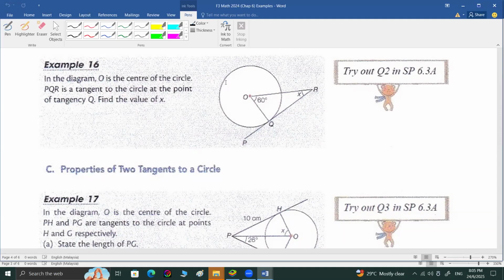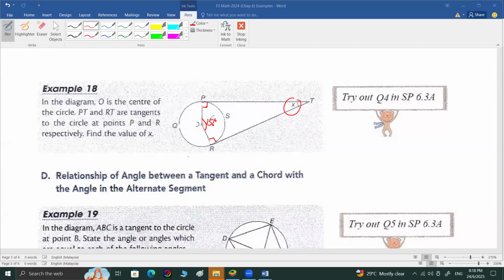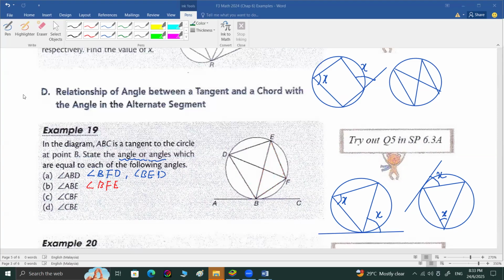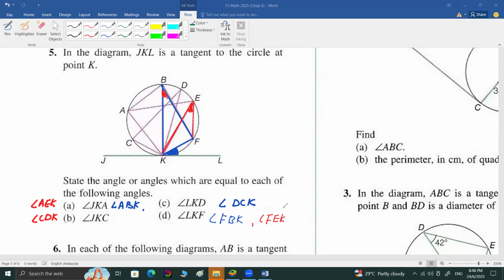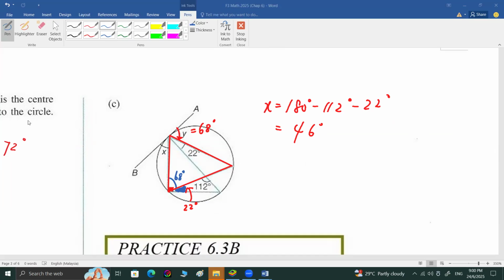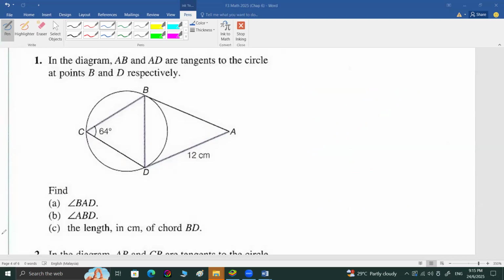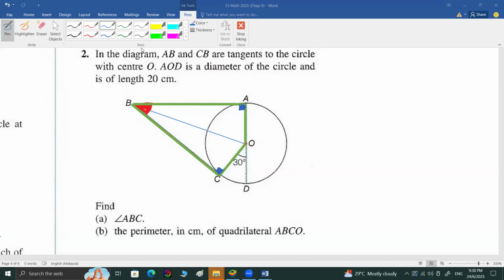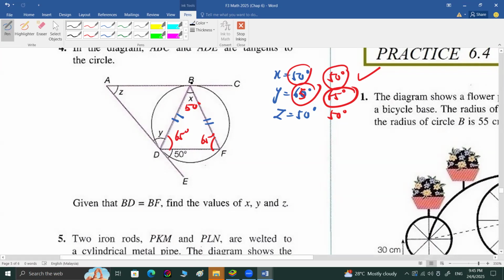F3 Math Zoom recording (24/6/2025)(6.3B Q4)